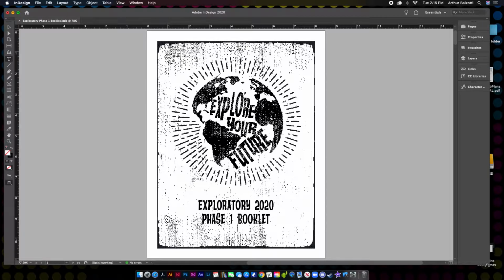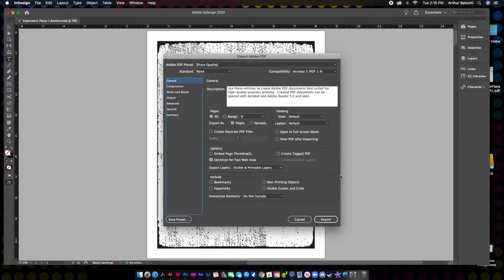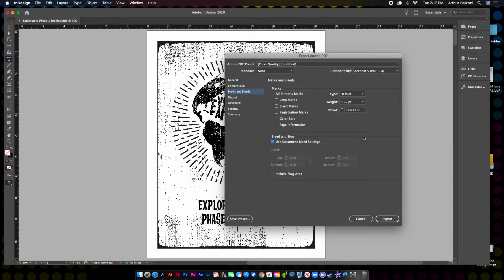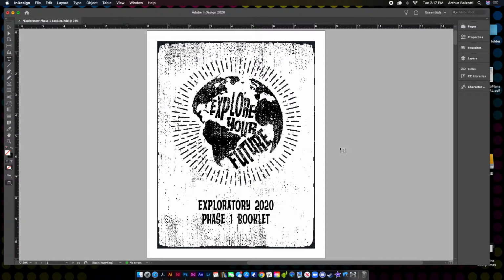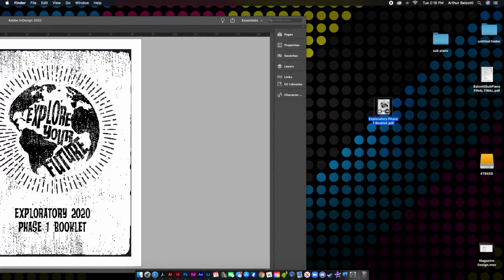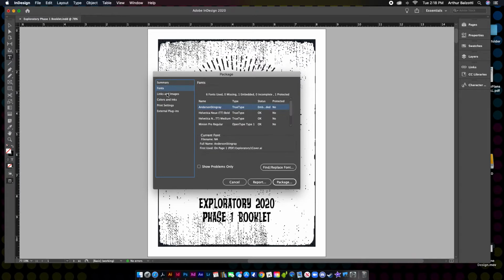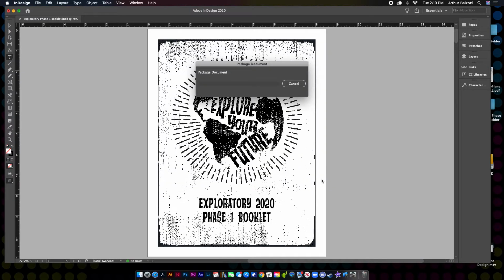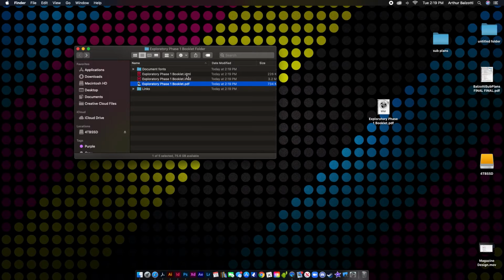Creating PDF and Packging InDesign